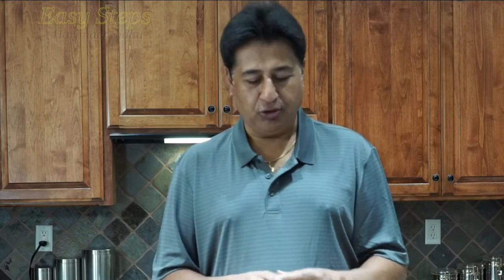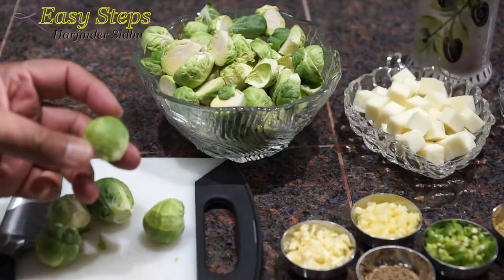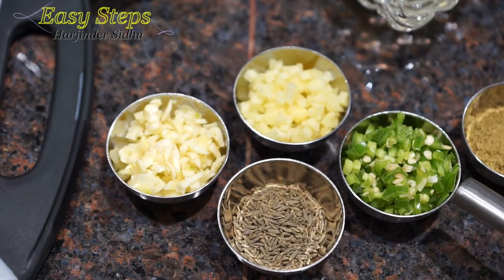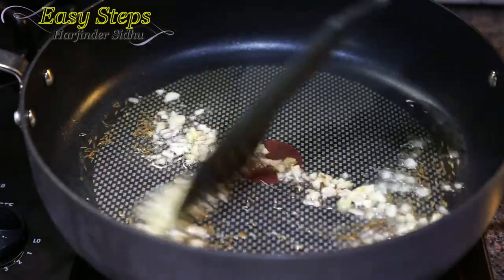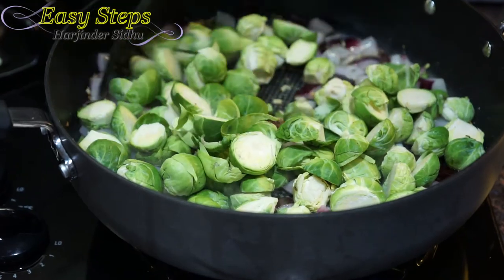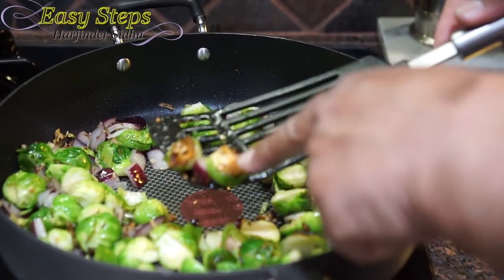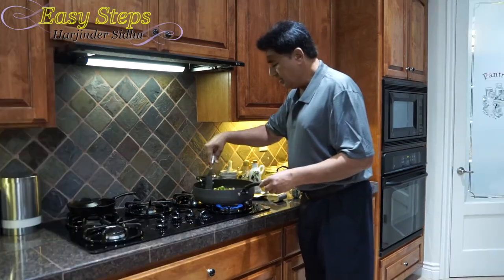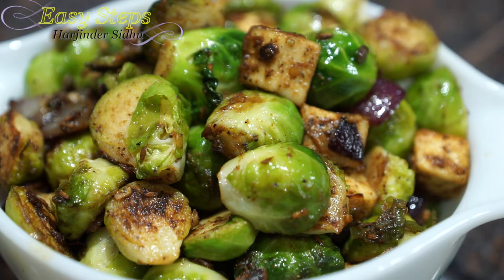Sautéed Brussels Sprouts with Paneer Recipe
Sautéed Brussels Sprouts with Paneer Recipe | Pan Fry Brussels Sprouts with Cottage Cheese

Ingredients List:
1 lbs. Brussels Sprouts
1= cup Paneer
1= Red Onion
1= Tsp Garlic
1= Tsp Ginger
1= Serrano Chili
1= Tsp Cumin Seed
1= Tsp Coriander Powder
1= Tsp Garam Masala
½= Tsp Black Pepper
½= Tsp Salt to taste
1= Tbsp. Olive Oil

Copper Chef Pot
Masala Dabba
Slotted Turner
Copper Chef Pots and Pans